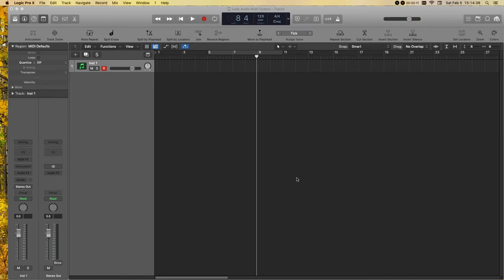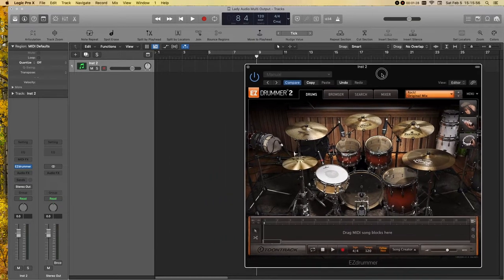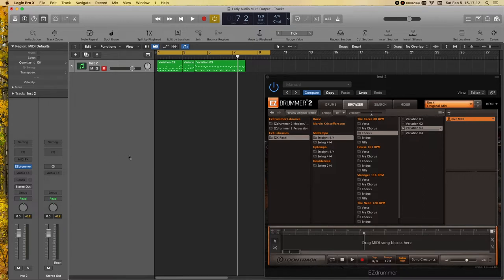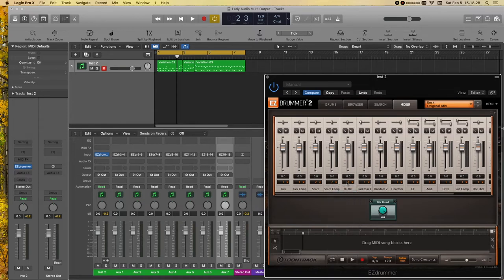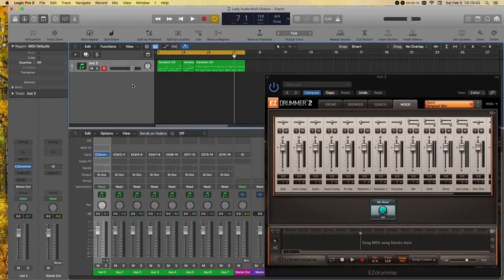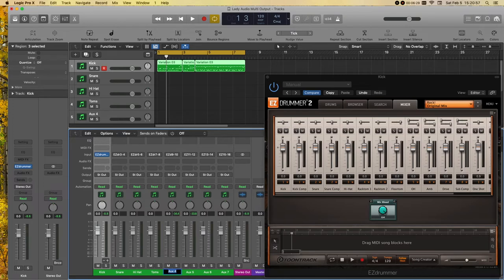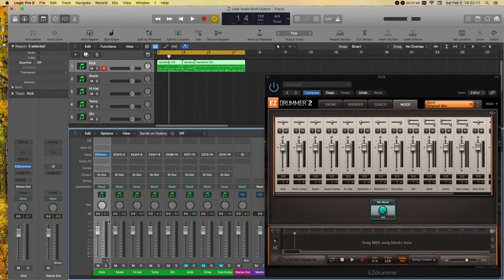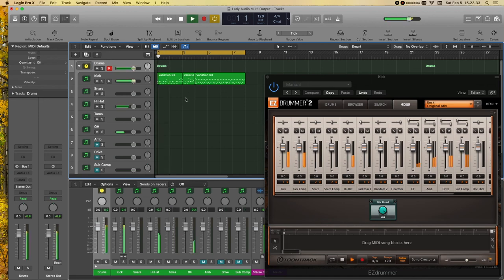EZ Drummer Multi Output and Create a Drum Bus In Logic Pro X